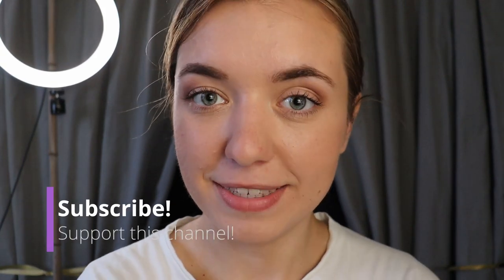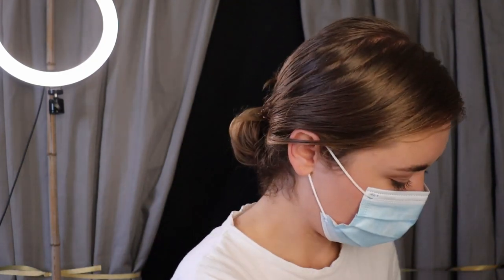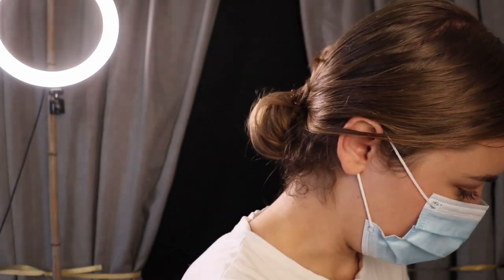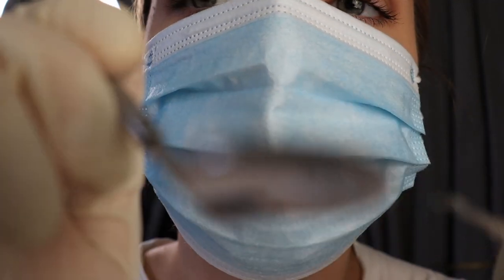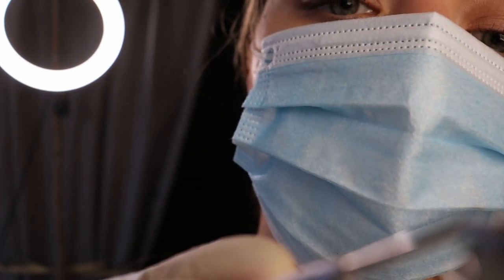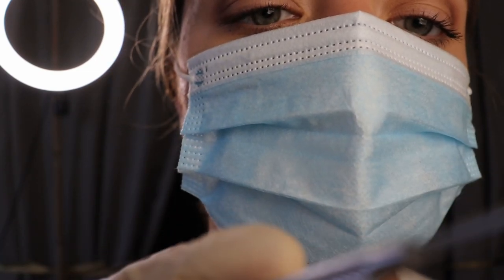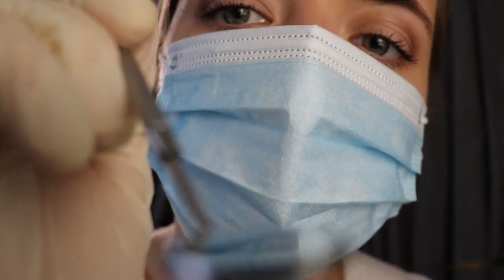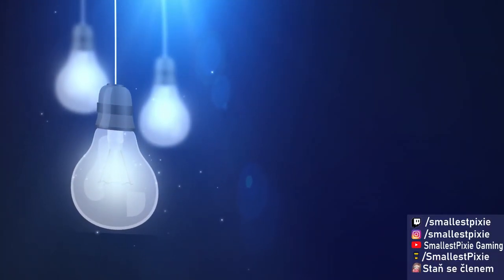ASMR Dentist General Checkup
asmr dentist, asmr doctor, asmr tests, asmr dentist exam, asmr dentist general checkup, medical roleplay

Abbreviation for Autonomous Sensory Meridian Response. Basically, people get pleasant, calming experience, some say they get goosebumps or send chills down their spine. Others use ASMR for relaxation, sleep, stress relieve etc.
There is plenty of ASMRtits to choose from and multiply style such as roleplays, more tingly sensations, therapy or just funny ASMR.
Welcome to our friendly channel!

You can call me Pixie! I am a Czech ASMRtist. (Czechia is a tiny country in middle of Europe) I've been creating ASMR in Czech language for quite a long time and started English channel as an experiment. I am also a pharmacy student, cosplayer and little bit of a Twitch streamer :D
I created a lot of cosplays of my favourite characters, hopefully I will bring them to this channel and shoot some ASMR roleplays.
I am also interested in psychology, you can expect ASMR therapy as well.